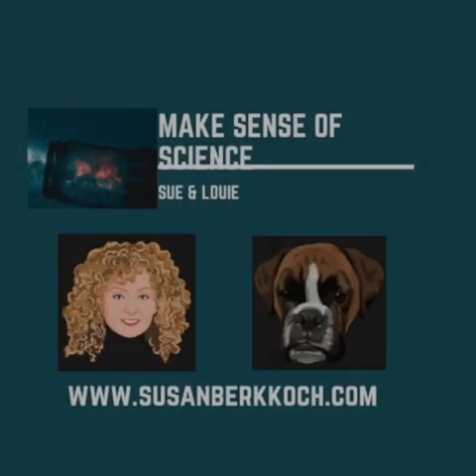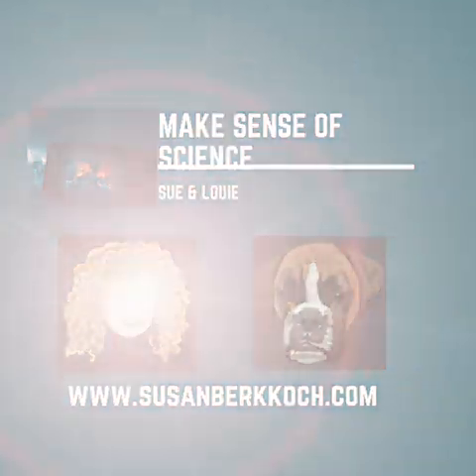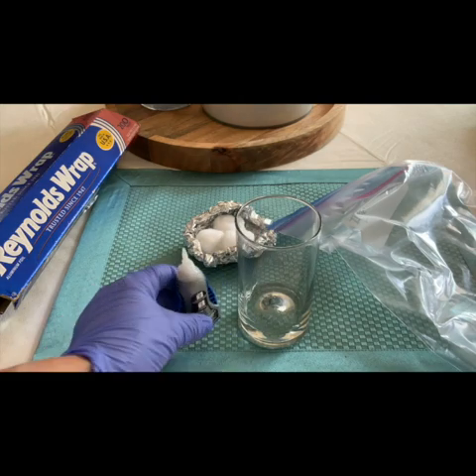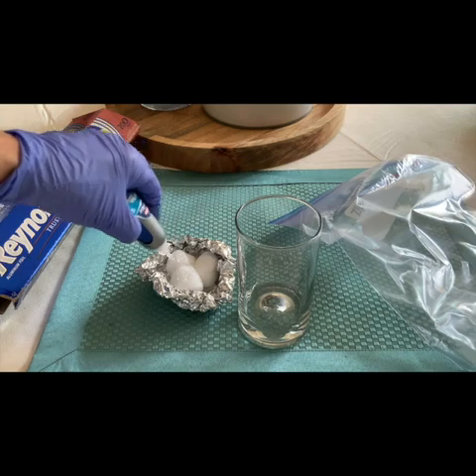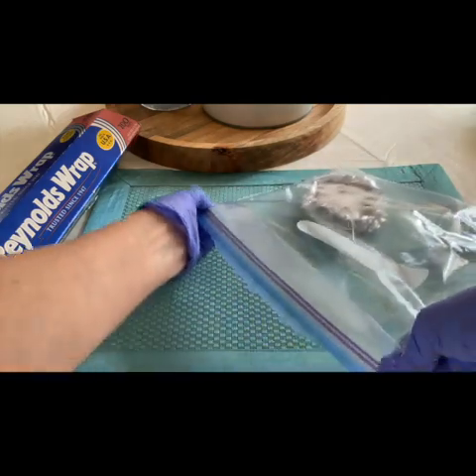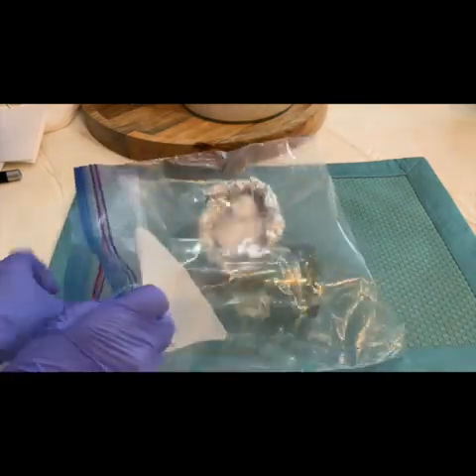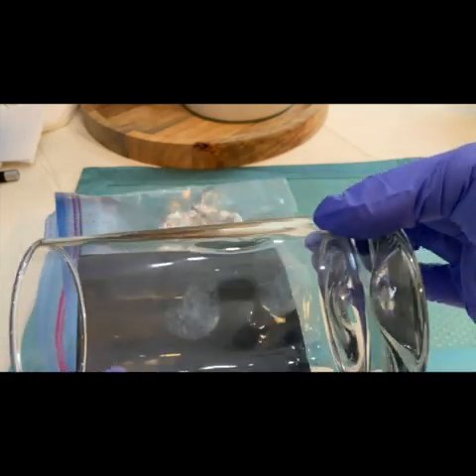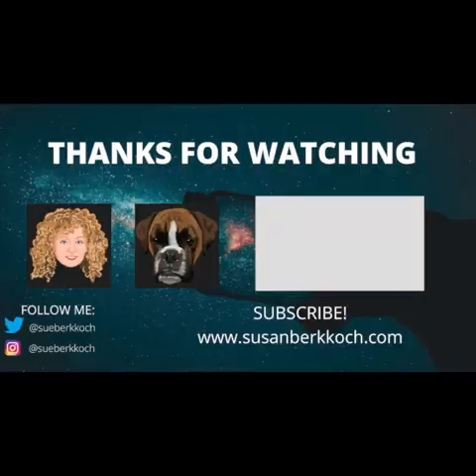Easy Forensic Science Experiment Superglue Fuming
Fingerprints have long been considered one of the most valuable types of physical evidence that can be found at a crime scene. The superglue identification method is in use today by criminal investigators around the world. In this video, I'll show you how to employ the same method to find latent fingerprints on household objects.